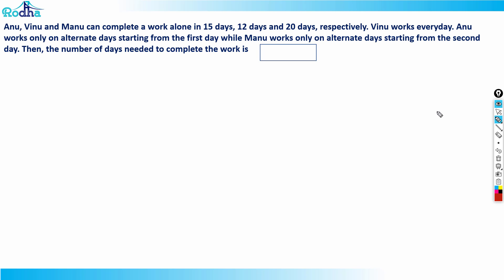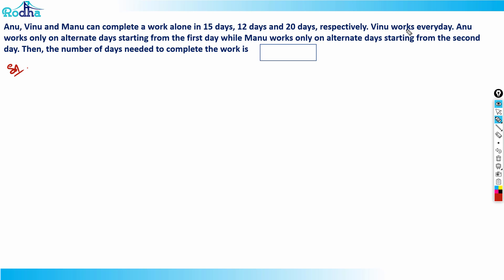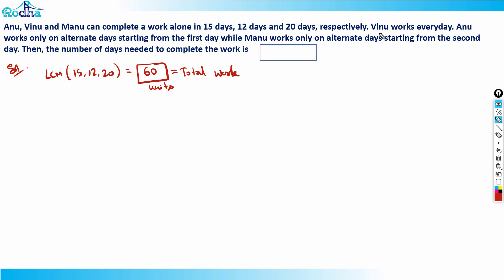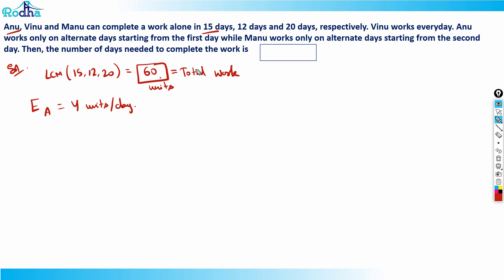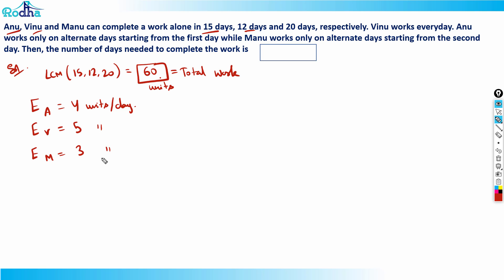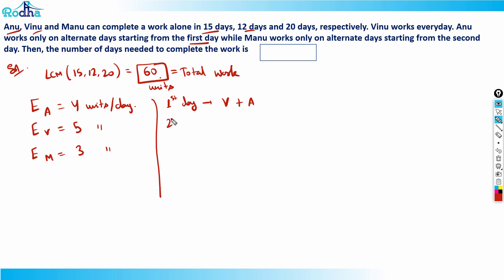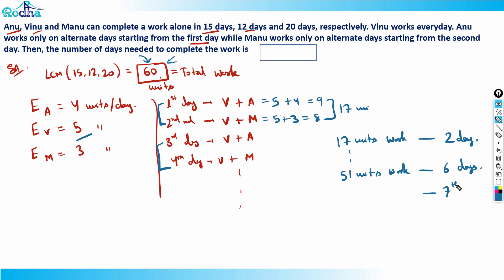CAT 2021 Slot 1 Questions & Solutions I CAT 2022 Preparation I Arithmetic I Quantitative Aptitude -8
1) How to access these 700+ free high quality Quant Questions & 220+ LRDI sets for free: